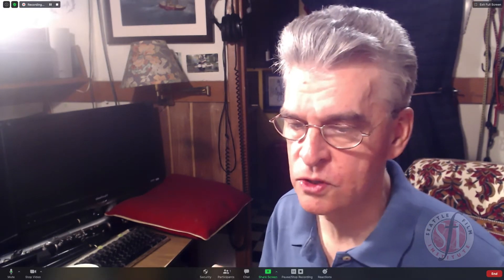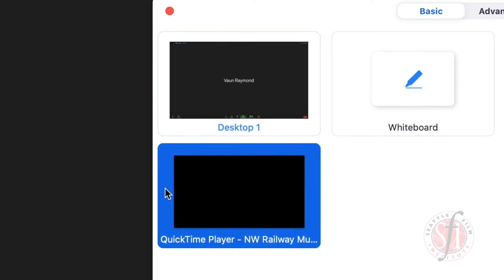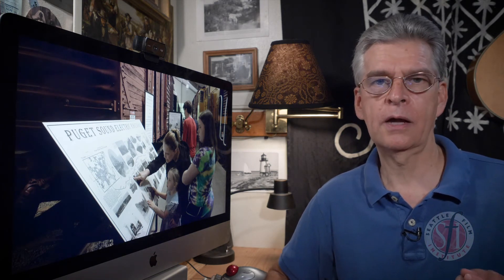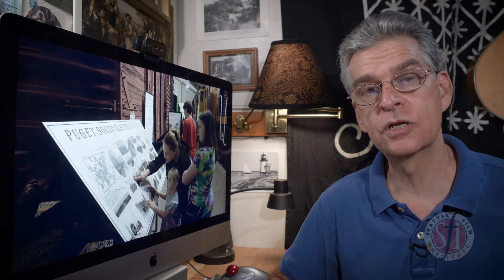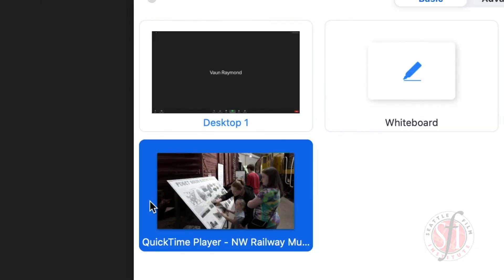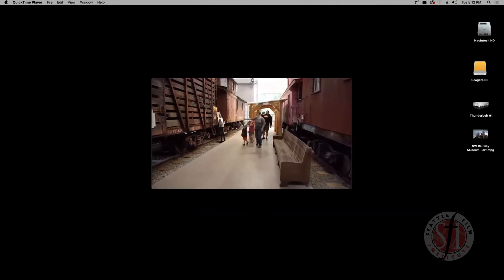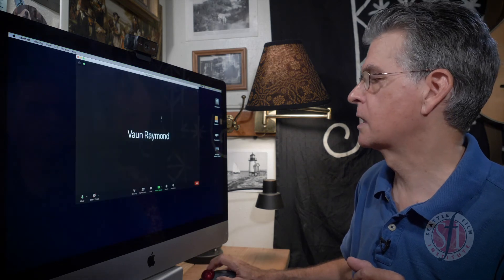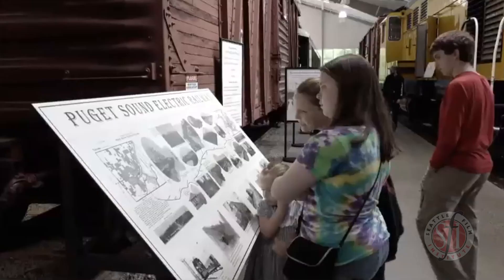Zoom Trick for Smoother Video Sharing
This video addresses the issue of jerky playback of video clips during Zoom sessions.  Playback can be improved somewhat by reducing the size of the video player on your desktop before you share your screen.  This reduces resolution but can also increase the frame rate at which Zoom shares a video clip, resulting in smoother playback.  Please let me know if this works for you, and if you know other methods for smoother video playback in Zoom.